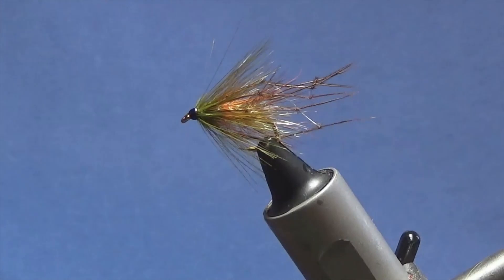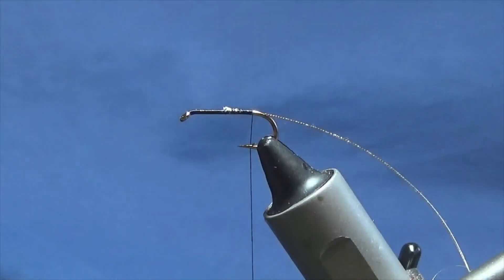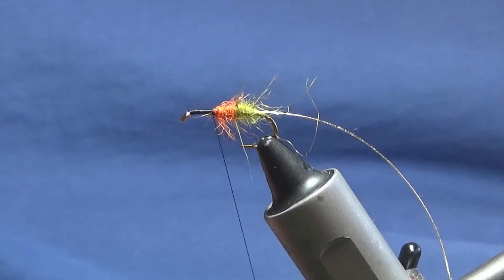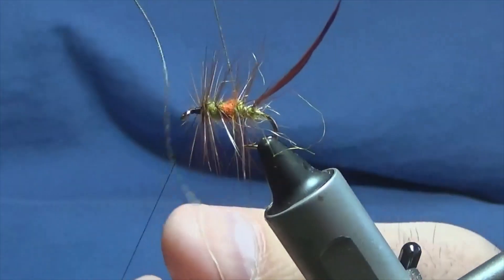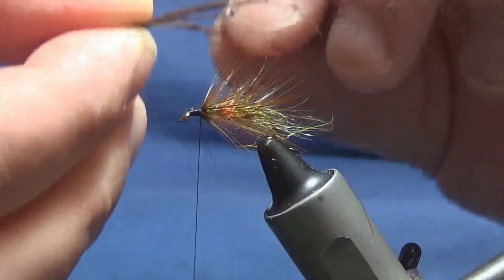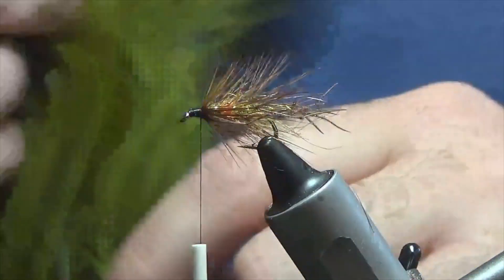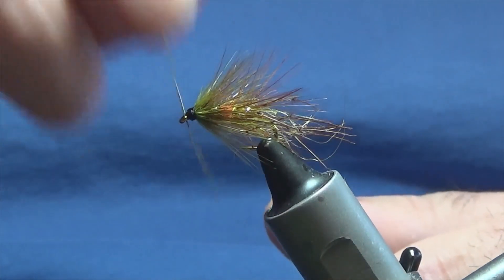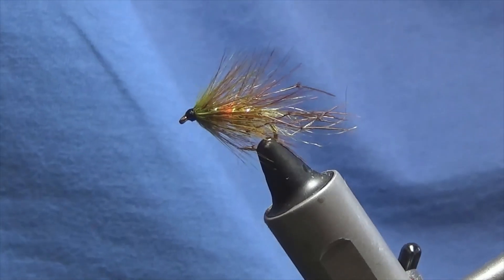Tying trout fly, Leggy Olive Bibio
Rib-Oval gold tinsel small
Body- three parts, olive,orange & olive seal's fur
Body- Cock saddle hackle red game
Legs- Natural pre knotted cock pheasant tail
Head hackle- Olive cock hackle